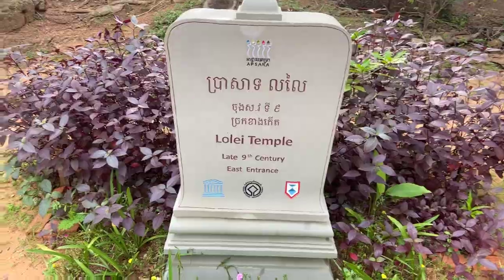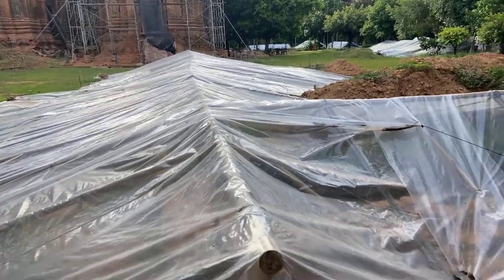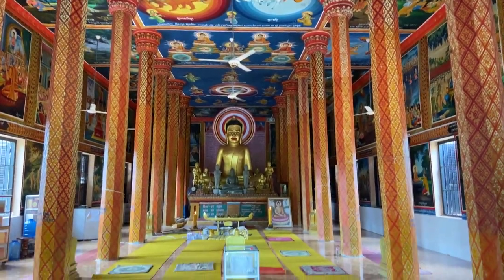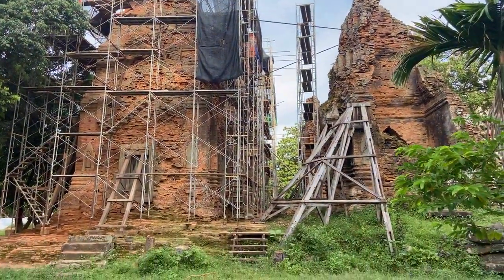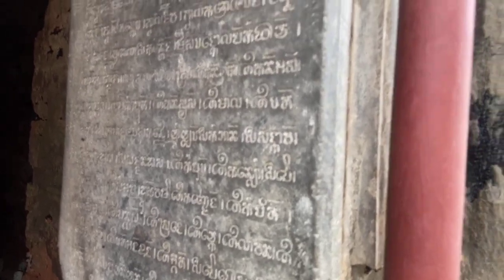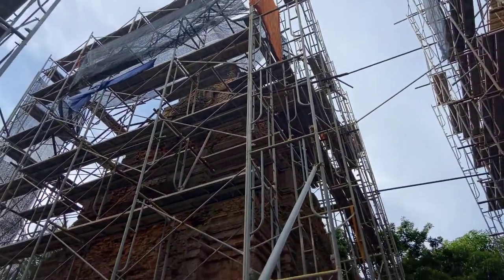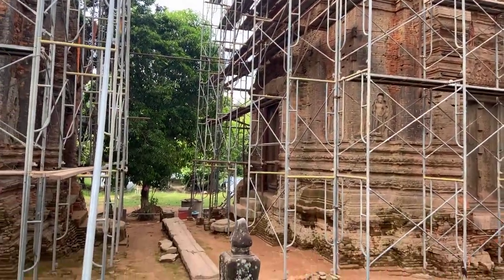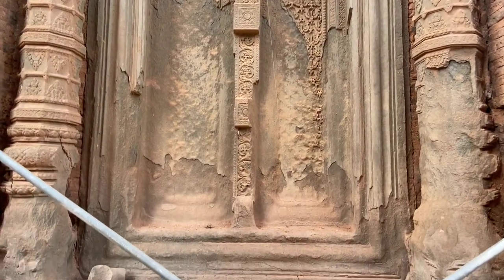Lolei Temple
Near the other three I posted today. This is about 1 hour drive out from Siem Reap town with six constructions. Two on the left are in bad shape other four under restoration. A nice trip, include with Bakong & Preah Ko to make a full day out.